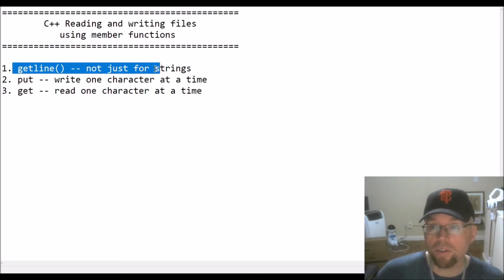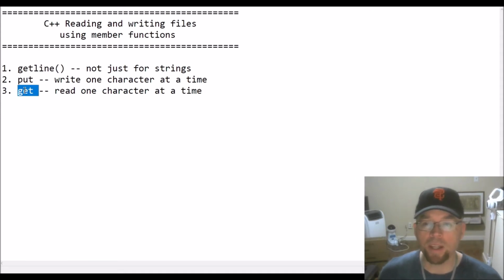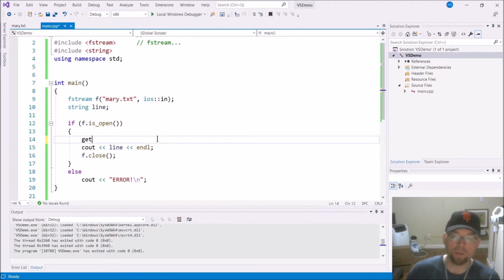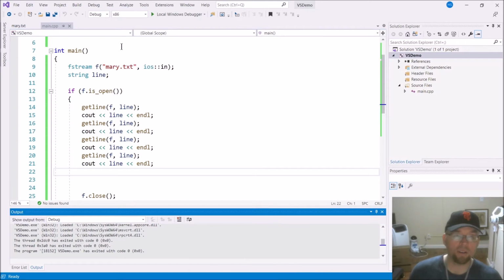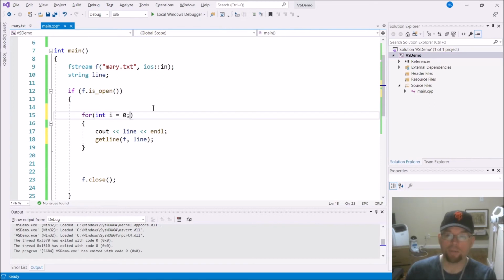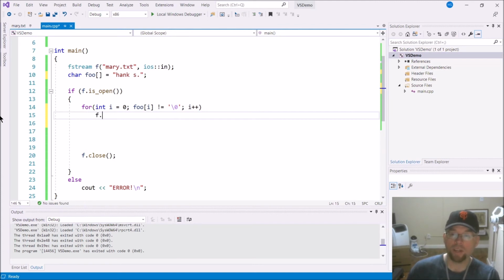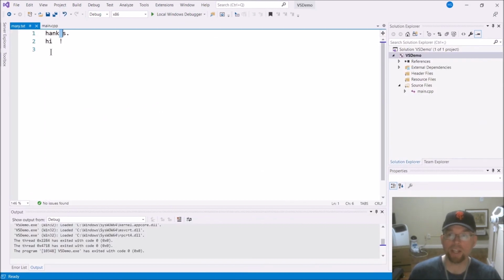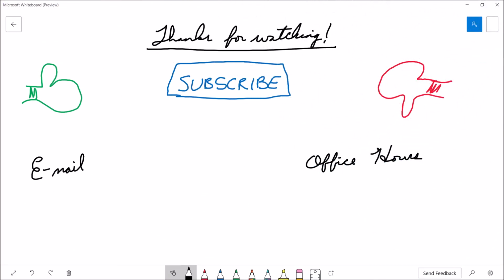C++ Tutorial: Reading and writing to a text file using member functions get, put, getline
Learn to use getline(), put(), get() with text files.   You can use these to read whole lines from a text file at a time or read and write one character at a time.

2:12 ⇒ Coding begins

Bitcoin:  177wfkQwzXiC8o2whQMVpSyuWUs95krKYB